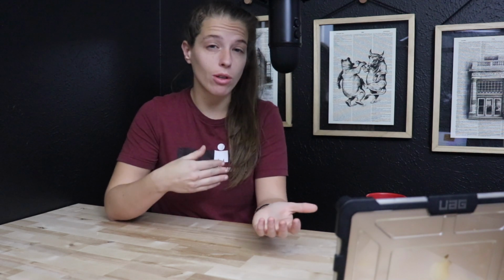The PPP Could Be Coming Back | Everything You Need to Know